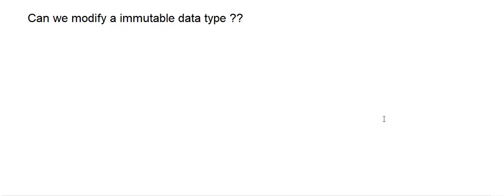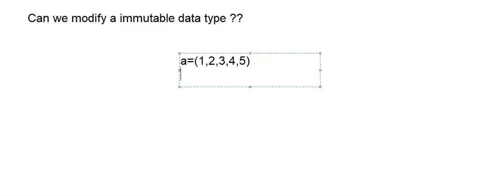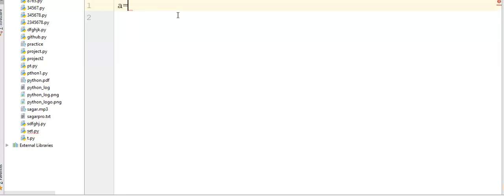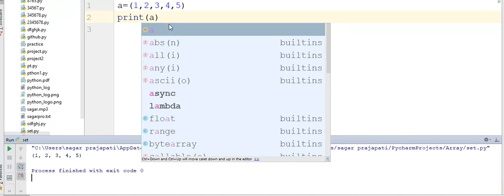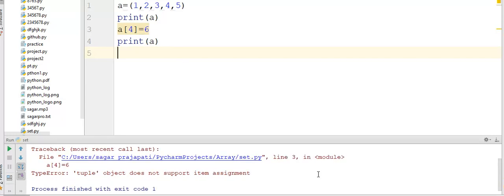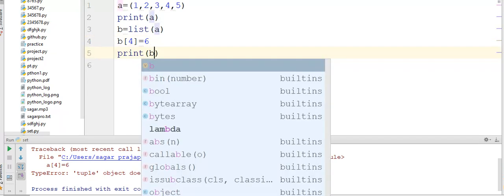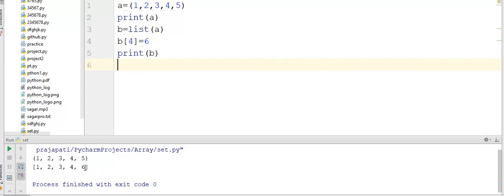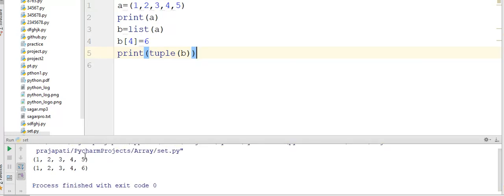Can we change a immutable data type in python ?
we can change any data type by type casting method